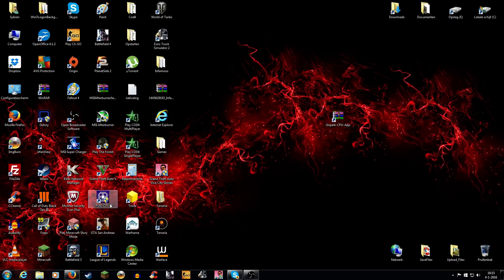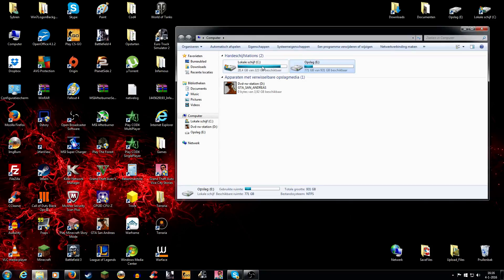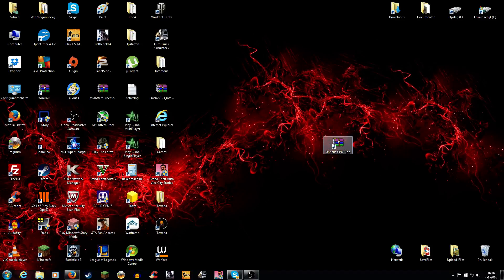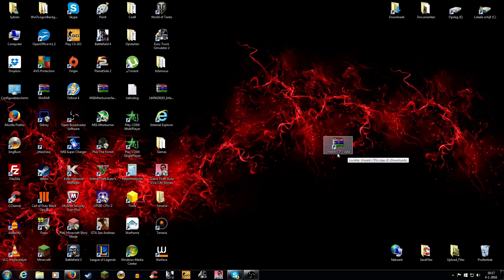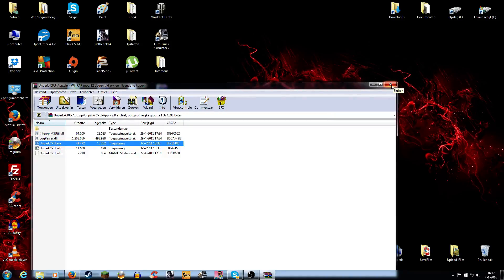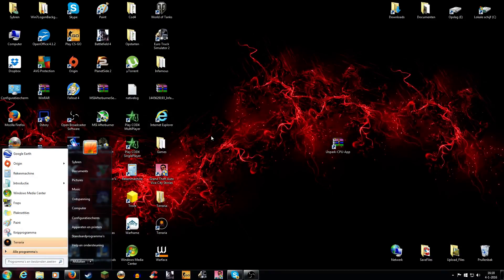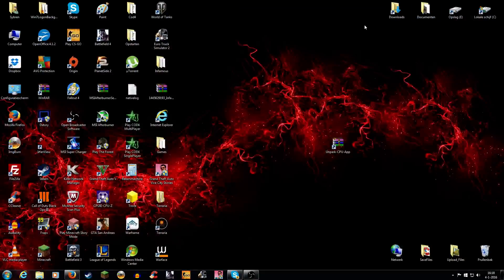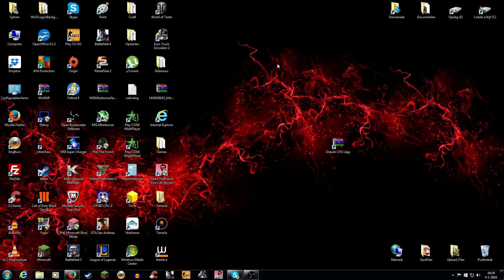How to speed up your PC/ Get more FPS in Cpu intensive games!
Today ill show you how to get more fps in games and how to clean up your pc